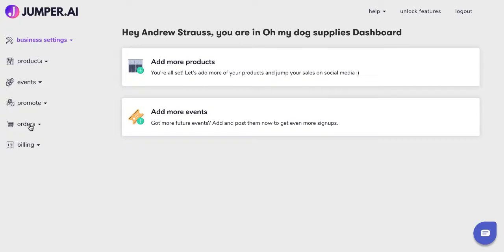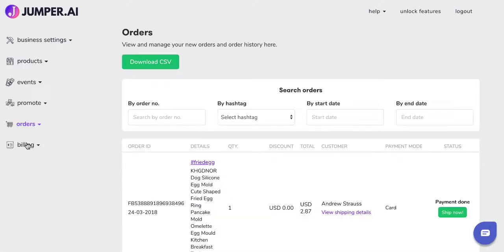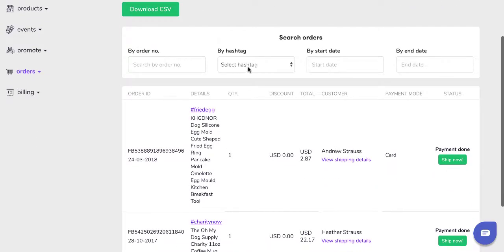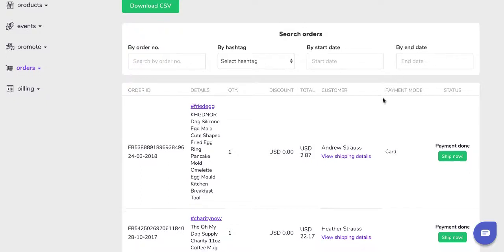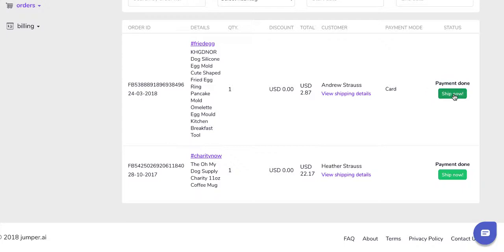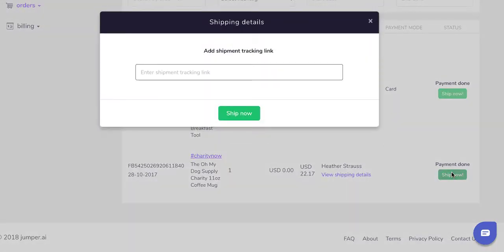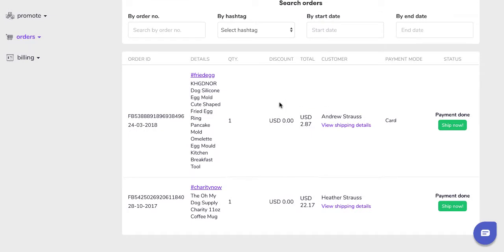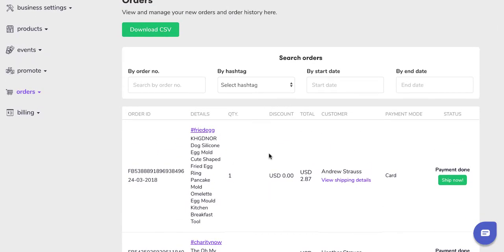Tutorial: How to process new orders in jumper dashboard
Watch with just a click you can send tracking info to your customers, and all the products are pushed to Shopify and Woocommerce
 automatically.

Get Your 100% Free Account Now!